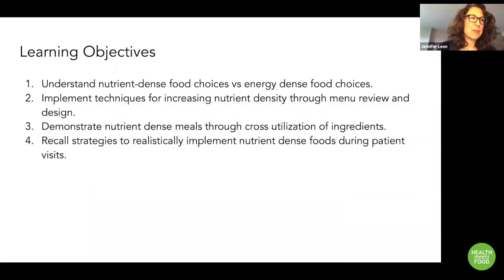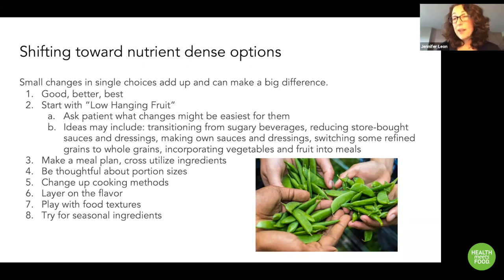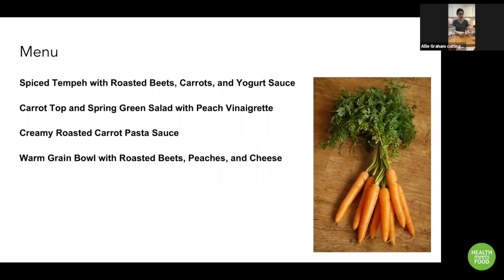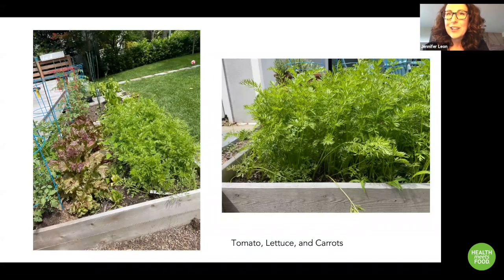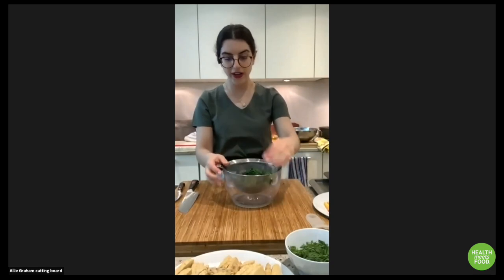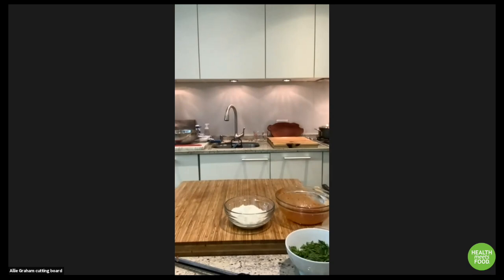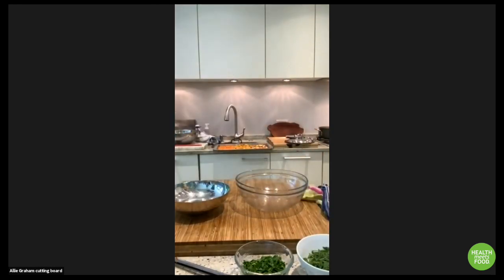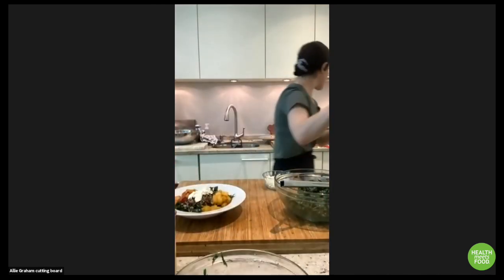Skills Building Cookalong: Nutrient Density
This program was part of the 2021 Health meets Food: The Culinary Medicine Conference. To register for this year's conference click through

Allie Graham, RD
Allie Graham joined Food Directions in 2019 as the Director of Food Policy and Regulatory Affairs. Allie manages client’s policy and regulatory priorities for food, nutrition and food labeling. Until August 2019, she worked as a Science and Regulatory Manager at Grocery Manufacturers Association (GMA, now Consumer Brands Association) supporting the development and implementation of domestic/international food labeling standards and nutrition policy positions.

Prior to GMA, Allie earned her Master’s degree in Nutrition with a focus on Global Nutrition Education at University of New Haven in Connecticut and trained as a Registered Dietitian at Yale New Haven Hospital. Allie is also a trained chef; completing her Bachelor’s degree in Culinary Nutrition at Johnson & Wales University in Rhode Island in 2015.  Allie lives in DC.

Jennifer Leon, RD
Ms. Leon provides nutrition education and counseling for patients treated at the GW Cancer Center. She works within each patient’s health history and current environment to use nutrition as prevention, treatment, and support. She leads the Nutrition Club support group where nutrition topics are presented and good food is enjoyed. Before becoming a dietitian, Ms. Leon was a management consultant, focusing on higher education institutions and government organizations.